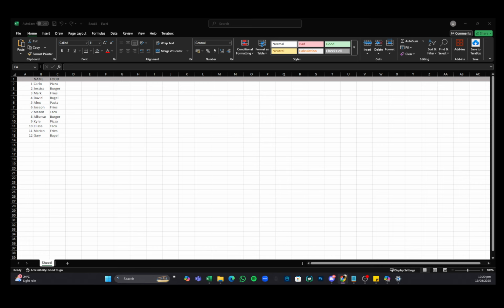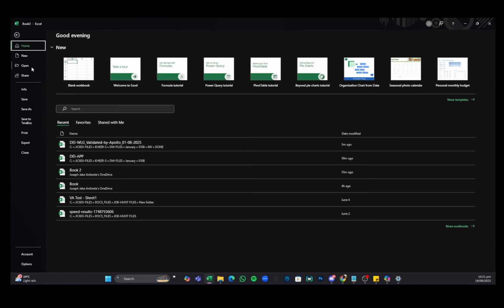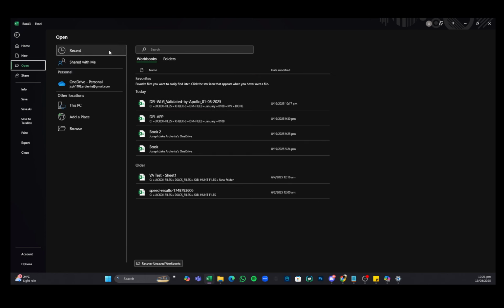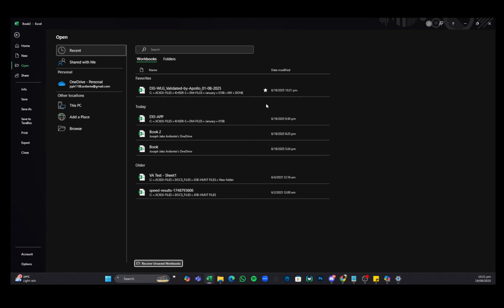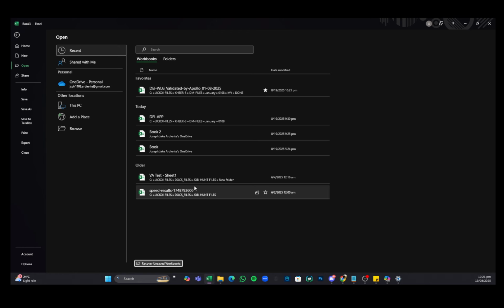How to Pin an Excel File in Excel [2026 Full Guide]